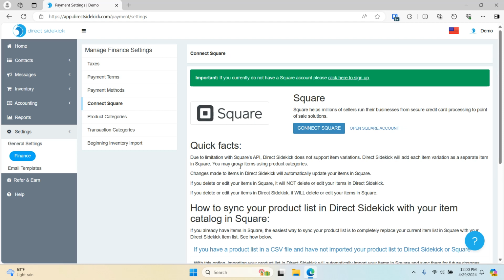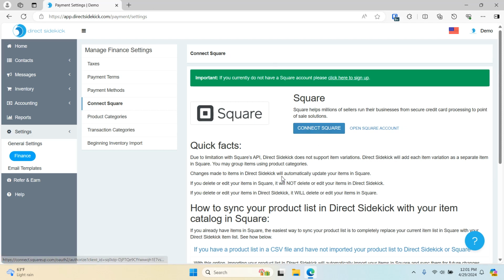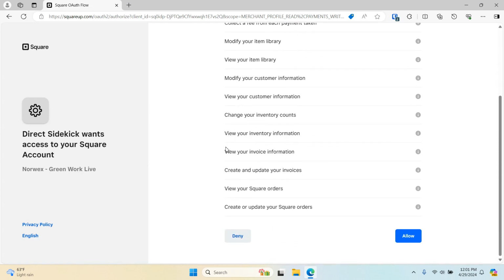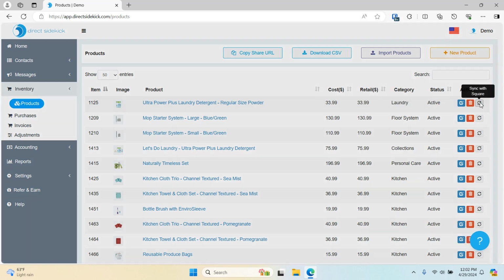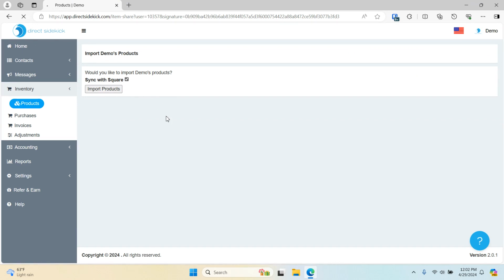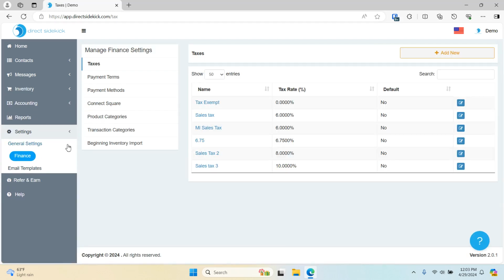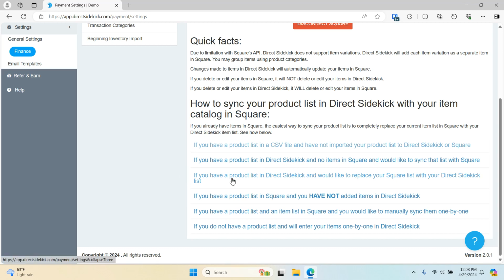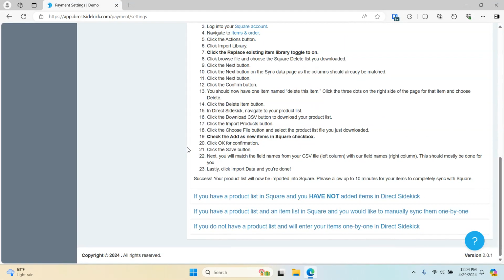Connecting your Square Account and Syncing Product List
Instructions on how to connect Square with Direct Sidekick and how to sync your items with Square for inventory management.